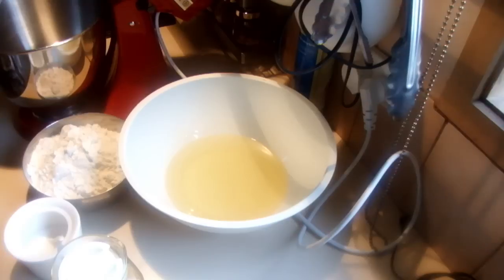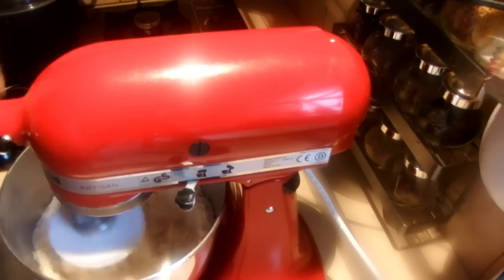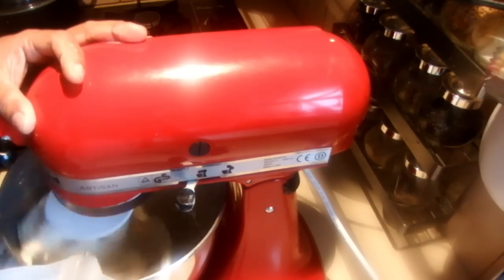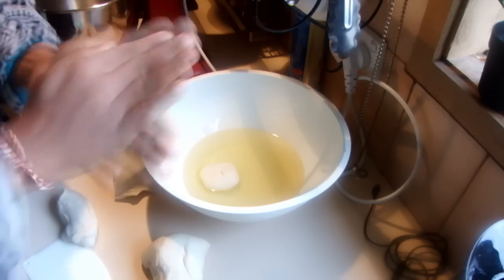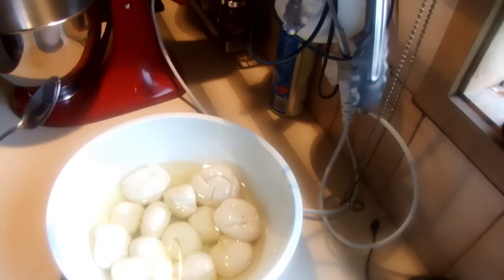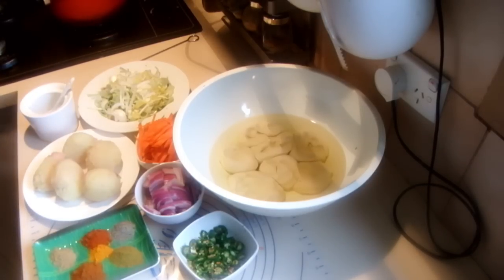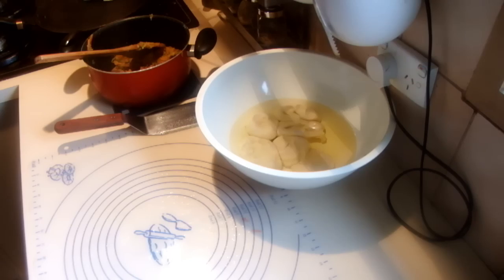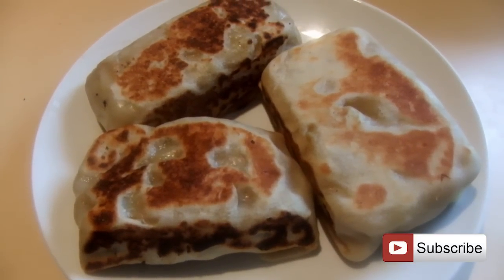Vegetable Roti (Vegetable filled Flat Bread)